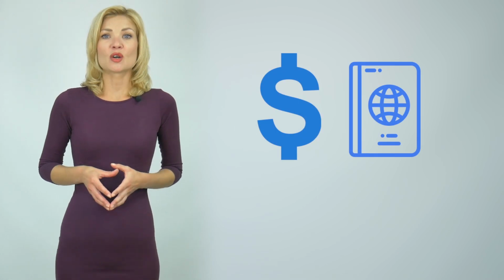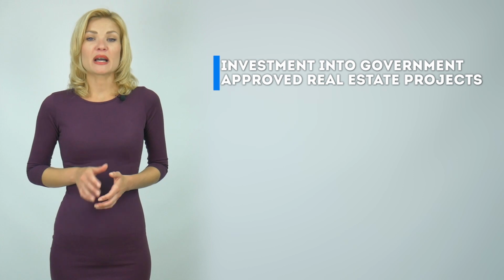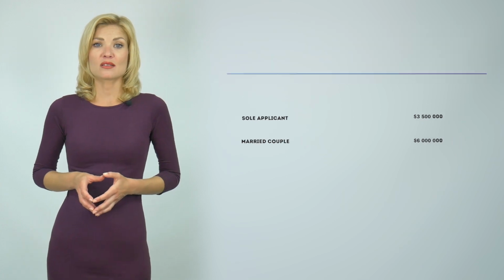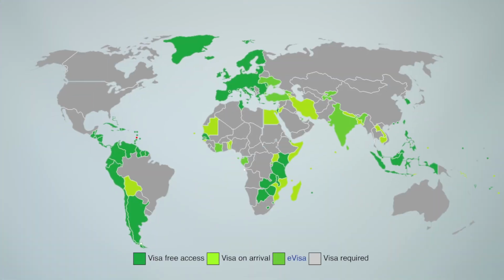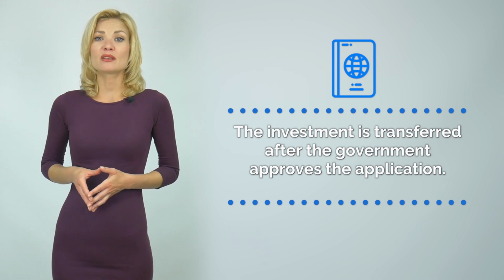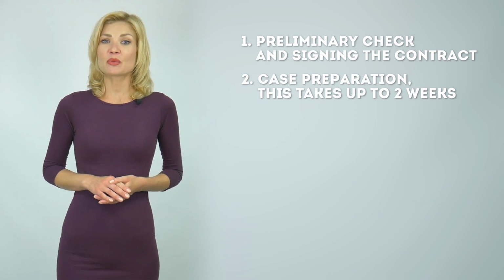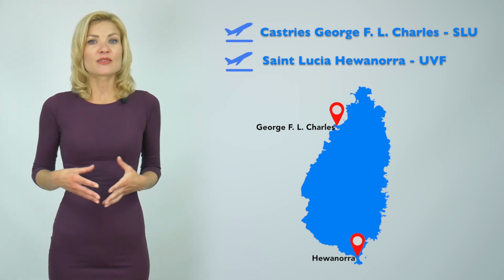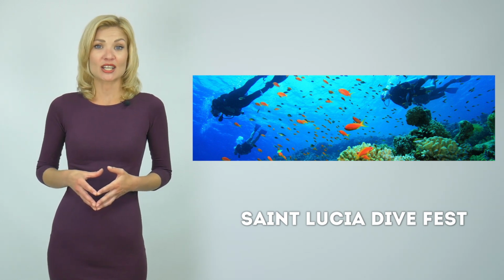Saint Lucia citizenship by investment 👉Cost of St Lucia passport, benefits, application process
✔ How to obtain Saint Lucia citizenship by investment. Fill in this form and our manager will contact you as soon as possible

✔ Saint Lucia passport by investment.
Passport of Saint Lucia holds 31st position in so-called passport power rank (Passport Index 2017), meaning that citizens of St. Lucia have visa-free access to more than 127 countries.

St. Lucia often places high in various prestigious competitions. In 2017, fourth time in a row, St. Lucia was declared winner in the "Leading Honeymoon Destination in the Caribbean" category at the World Travel Awards. The country has recently placed second in the Best Place to visit in the Caribbean rating, which was compiled by the US News & World Report agency. In 2016, the first St. Lucia Dive Fest was held there.

In this video, we’ll talk about the cost, the advantages and the timeframe of obtaining a passport of Saint Lucia. We’ll also take you through the step-by-step procedure of obtaining your second citizenship.

GET AN INDIVIDUAL CALCULATION OF SAINT LUCIA CITIZENSHIP FOR YOUR FAMILY

0:18 - Cost of a Saint Lucia passport
0:28 - Donation to the National Economic Fund of Saint Lucia
0:46 - Investing in government bonds
1:10 - Investing in real estate
1:49 - Investing in government-approved enterprise projects
2:20 - Cost calculator
2:55 - Advantages of the passport
4:25 - Steps of applying for the citizenship
5:25 - Facts about Saint Lucia

This video does not provide tax, legal or accounting advice.
This video should not be seen as a call to violate one’s country’s existing legislation.
Migronis Ltd. is not responsible for any damages and losses, even indirect, arising in any manner out of the use of this information. We cannot guarantee that the information, statistics, data and facts in this video are still relevant and up-to-date.
You should consult your own tax, legal and accounting advisors before engaging in any transaction, and should not to make decisions based only on this video.